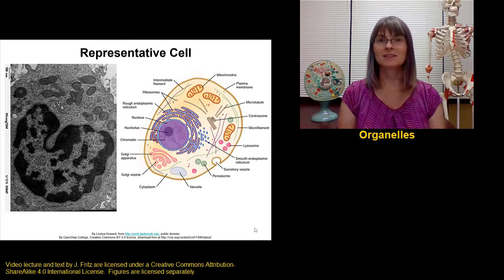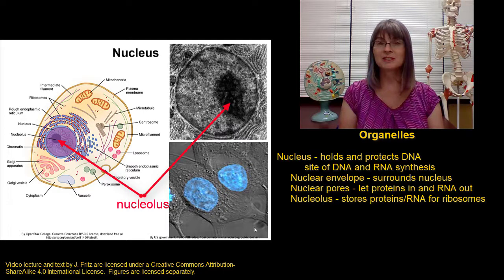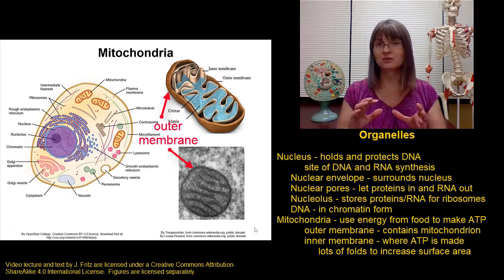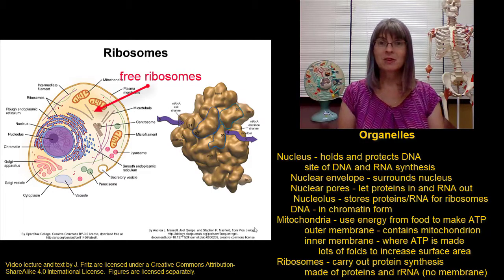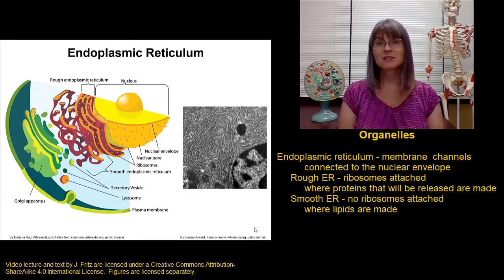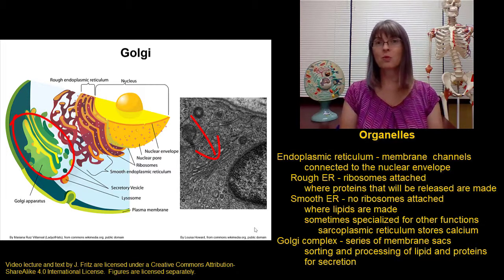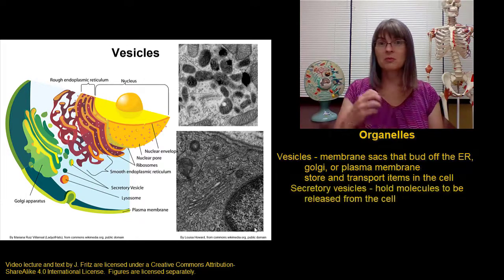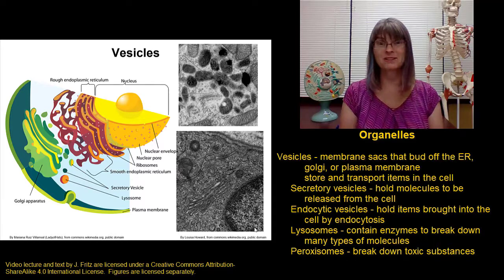Organelles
Description of eukaryotic organelles for BIO 271 with Dr. Fritz at St. Clair County Community College in Port Huron, MI.